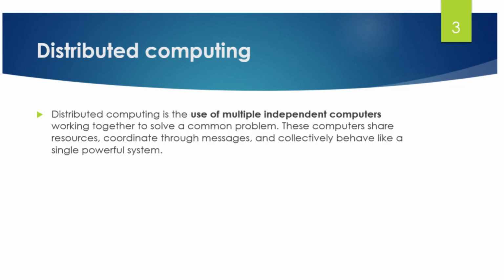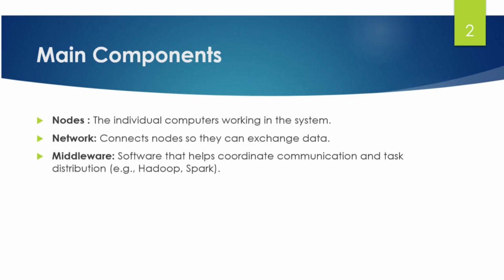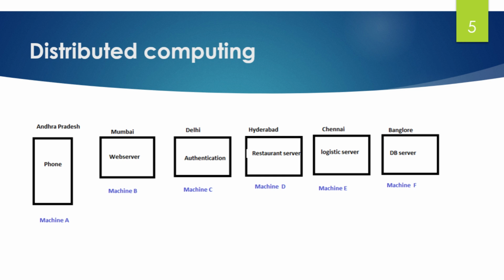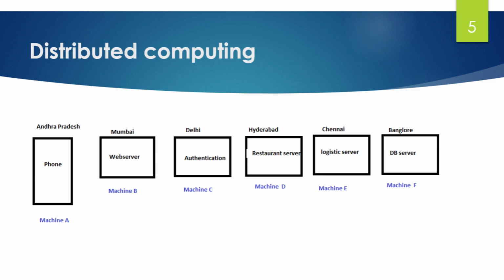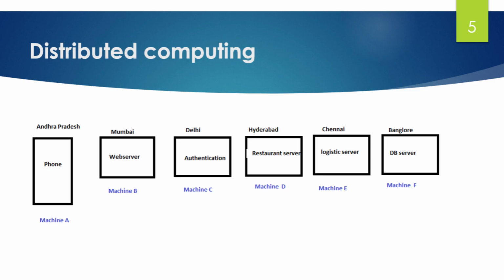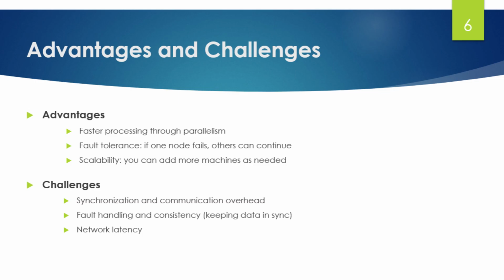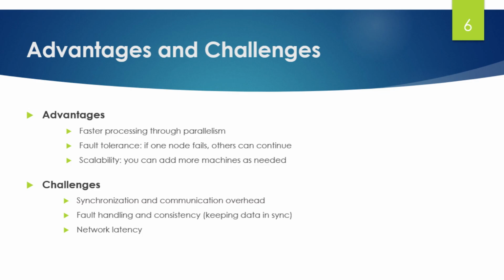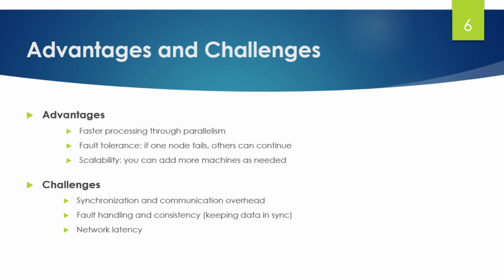Distributed Computing Explained in the Easiest Way | Learn in 5 Minutes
What you’ll learn in this video:

What is Distributed Computing

Simple example (YouTube / Google Search)

Main components: Nodes, Network, Middleware

Advantages & Challenges

Real-life examples like Blockchain and Google